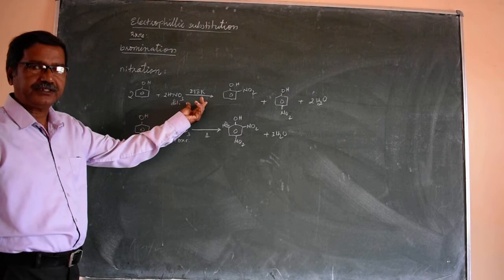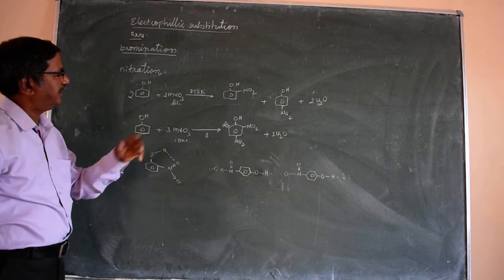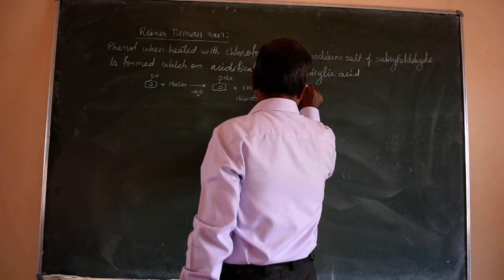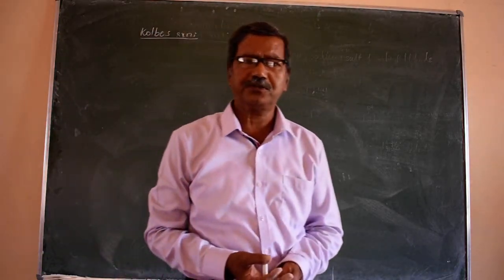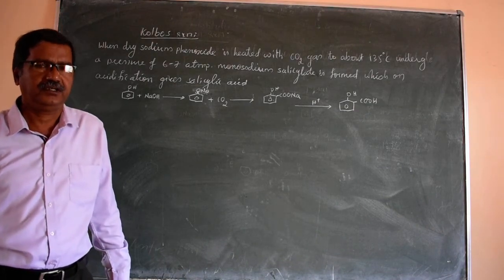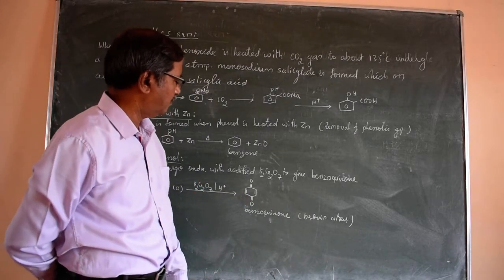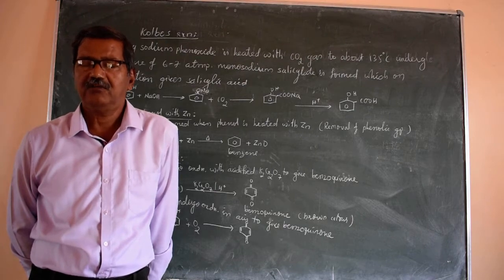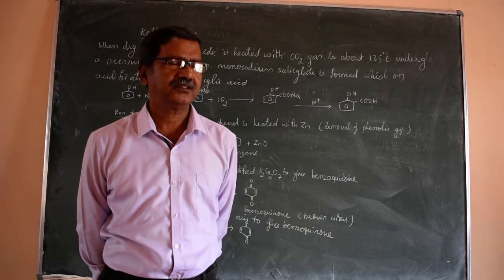ALCOHOLS PHENOLS AND ETHERS PART- 11